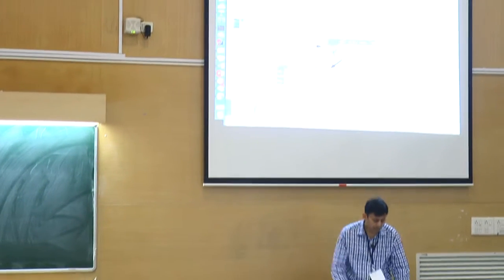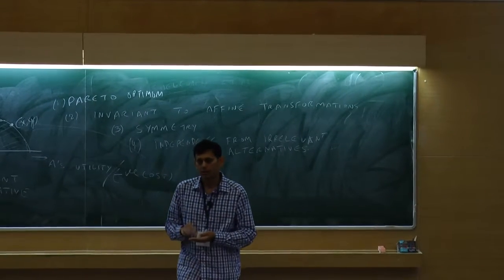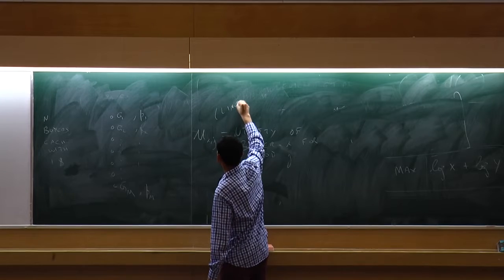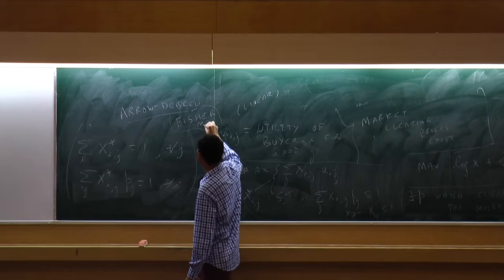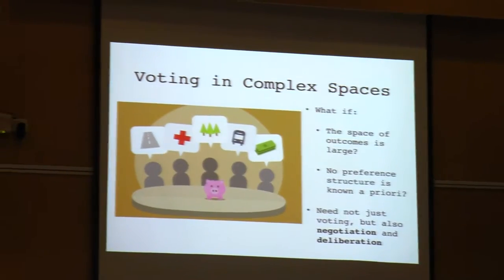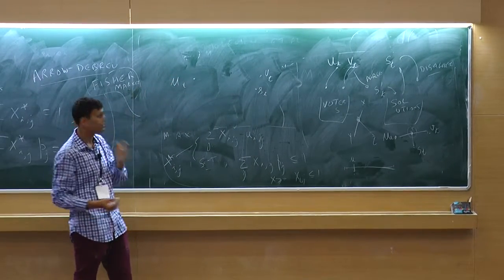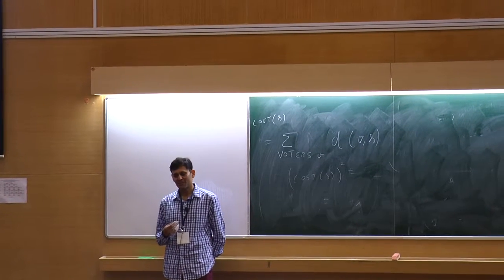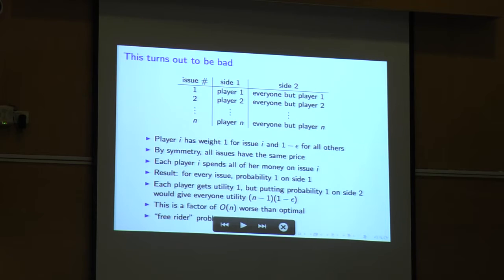Topics in Social Algorithms - Ashish Goel - Lecture 8 (8/8) - July 2018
JTG/IEEE IT Society Summer School on Information Theory, Signal Processing, Communications and Networks, IIT Bombay, 2-5 July, 2018

Topics in Social Algorithms - Prof. Ashish Goel, Stanford University

This series of lectures will present an overview of a focused set of topics in social algorithms:
(1) Reputation and recommendation systems, and (2) Large scale decision making.
The treatment is grounded in real-life applications, but is heavy on mathematical analysis of algorithms. Reputation and recommendation systems are necessitated, for both content and human beings, by the fact that we have a lot of interactions online with strangers, and by the fact that a lot of content is now user-produced as opposed to editorially curated. And while the Internet has changed many socio-economic activities, there is no online platform for substantive discussion on complex political issues, and no way to build consensus on these issues; this motivates the thread on large-scale decision making. Topics covered in reputation and recommendation systems will include axiomatic approaches, random walks vs SVDs, polarization properties of recommendation systems, fast algorithms, and practical aspects. Topics covered in decision making will include a primer on social choice theory, voting for budgets, opinion formation models, markets for public decision making, and practical aspects.

Bio: Ashish Goel is a Professor of Management Science and Engineering and (by courtesy) Computer Science at Stanford University, and a member of Stanford's Institute for Computational and Mathematical Engineering. He received his PhD in Computer Science from Stanford in 1999, and was an Assistant Professor of Computer Science at the University of Southern California from 1999 to 2002. His research interests lie in the design, analysis, and applications of algorithms; current application areas of interest include social networks, participatory democracy, Internet commerce, and large scale data processing. Professor Goel is a recipient of an Alfred P. Sloan faculty fellowship (2004-06), a Terman faculty fellowship from Stanford, an NSF Career Award (2002-07), and a Rajeev Motwani mentorship award (2010). He was a co-author on the paper that won the best paper award at WWW 2009, and an Edelman Laureate in 2014. Professor Goel was a research fellow and technical advisor at Twitter, Inc. from July 2009 to Aug 2014.